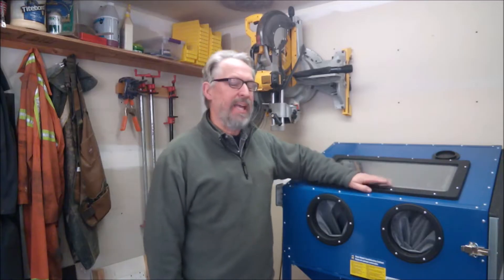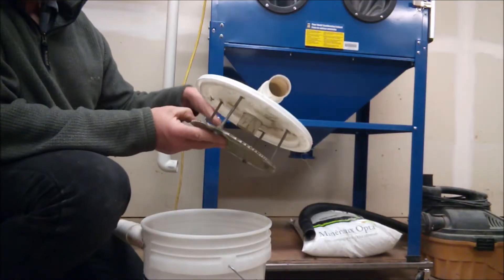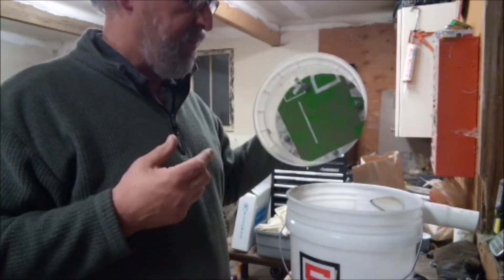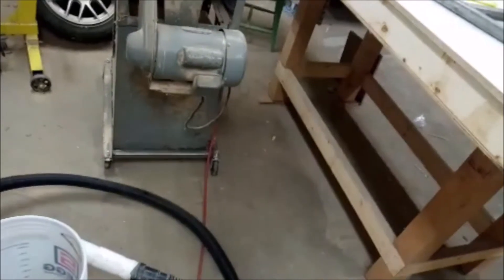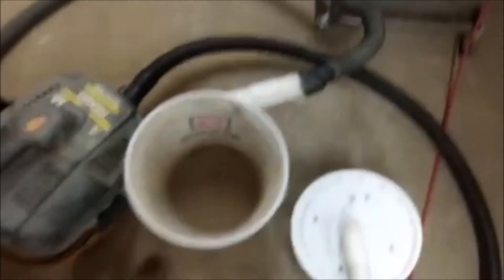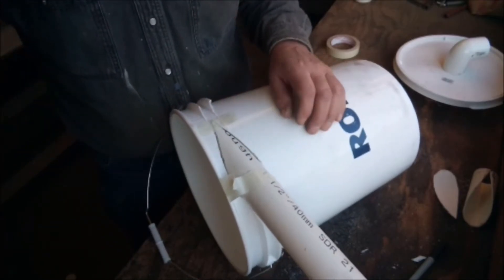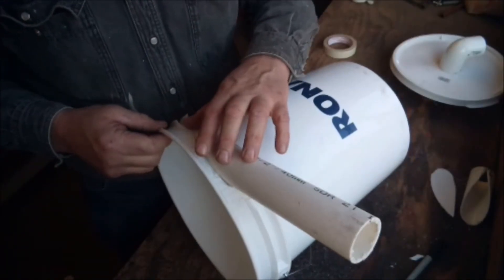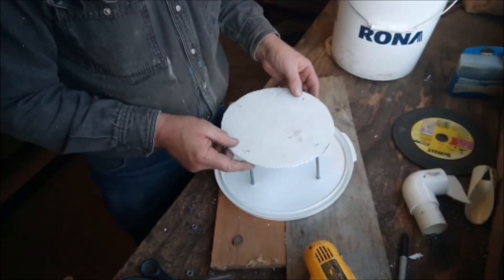Easier, cheaper, simpler, better? dust separator based on Thien Baffle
Building a better, cheaper, easier dust separator based on the Thien Baffle. We will first look at the simple theory behind cyclone separators and then build and test it. Super easy to build. It works great, have a look!

Let's give credit where it is due, thanks to Phil Thien for getting the ball rolling!